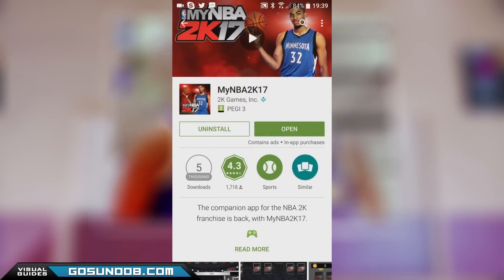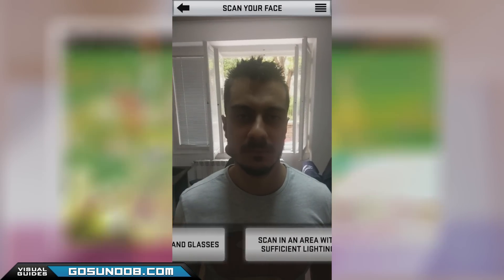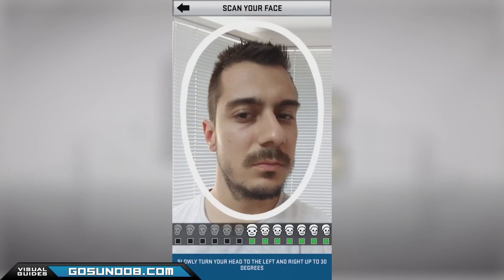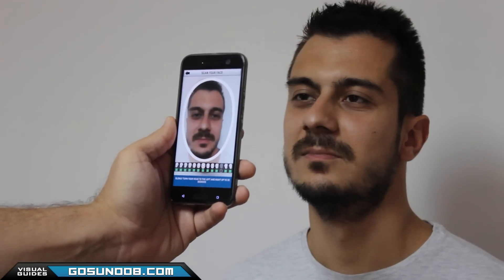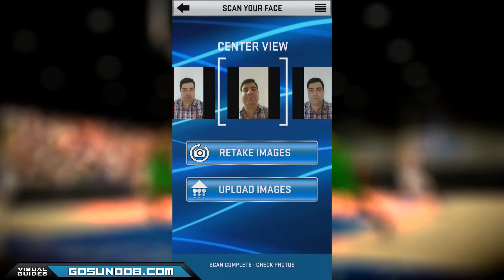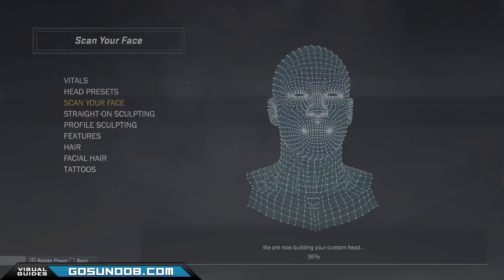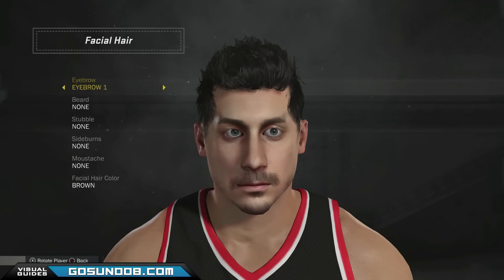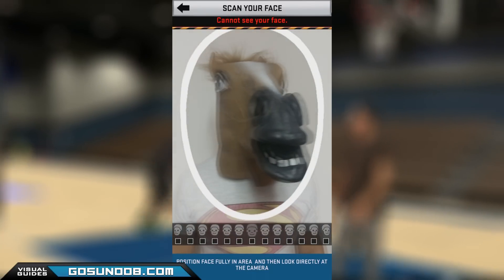NBA2K17 Face Scan Tutorial - How to do it right (and wrong)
How to scan your face and import it into NBA 2K17 video game by using the companion app MyNBA2K17.

We give a rundown of different problems you can encounter and how to avoid them. The scanning process can fail for many reasons and you have to persevere through all of them. In the end you'll get a custom player in the game that looks just like you and you can take him on his way to NBA glory.